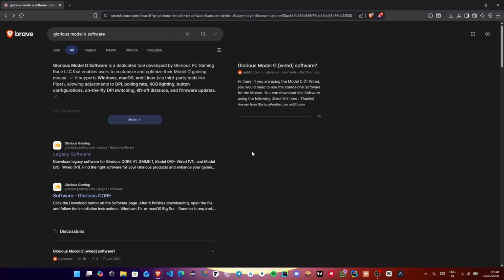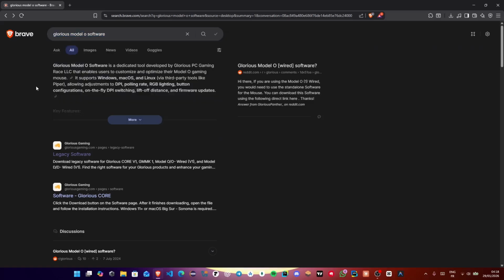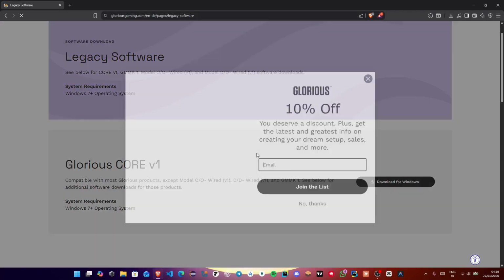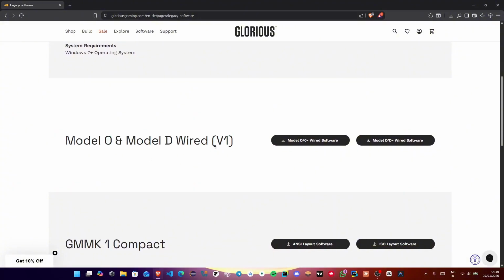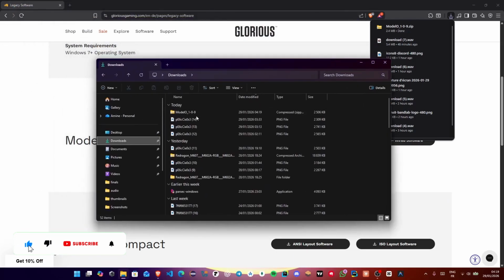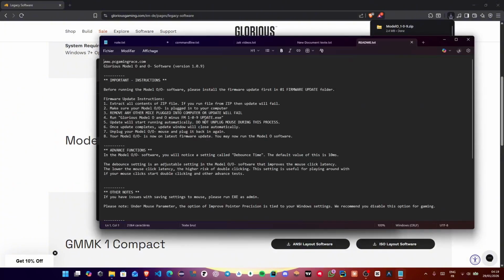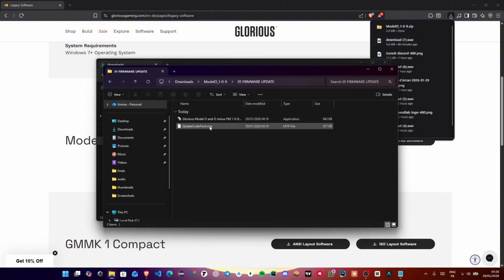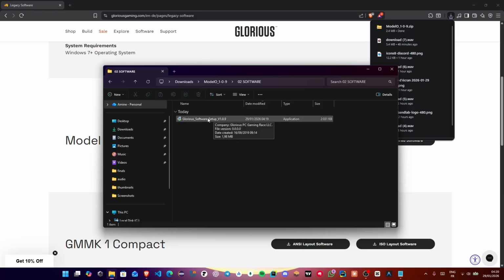How To DOWNLOAD Glorious Model O Software (FULL GUIDE) 2026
In this video, I’ll show you how to download and install the Glorious Model O software step by step in 2026. This full guide explains how to find the correct official software for the Glorious Model O mouse, download it safely from the Glorious website, install it properly, and configure important settings like DPI, RGB lighting, polling rate, and macros. If your Model O software isn’t detecting the mouse or you’re setting it up for the first time, this tutorial will help you get everything working smoothly.